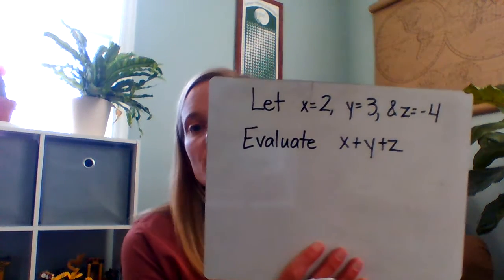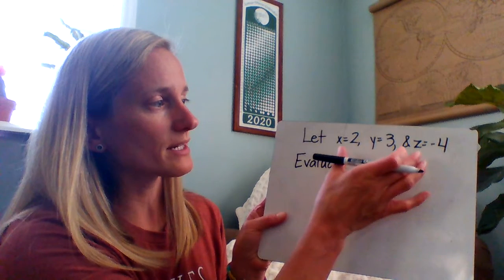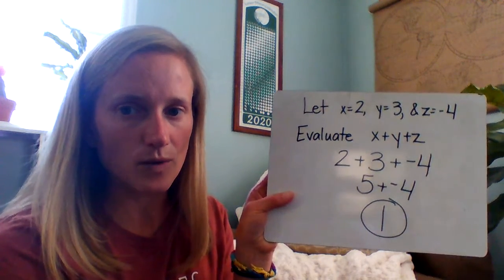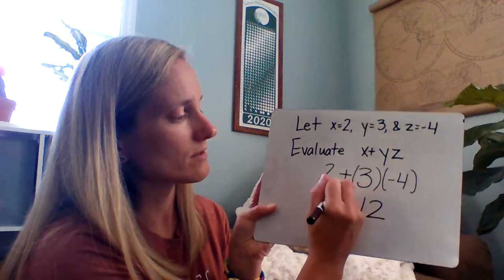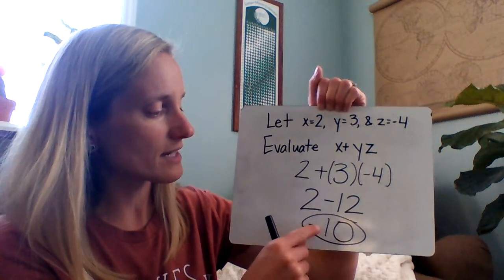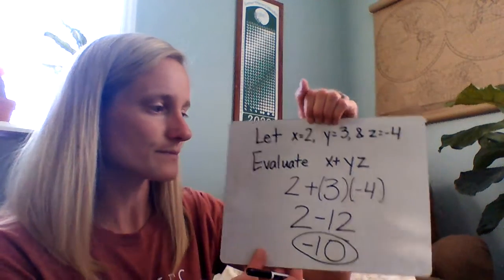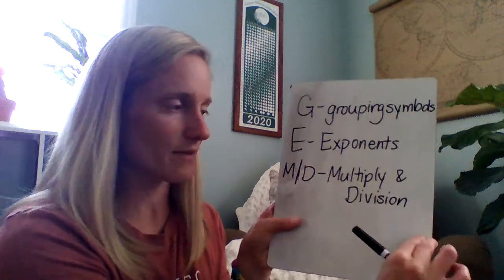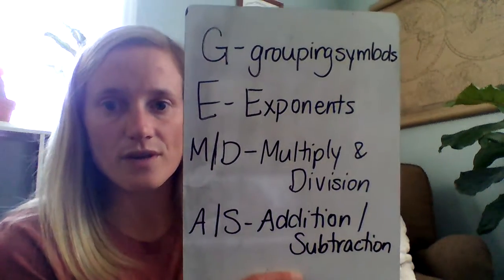Evaluating Expressions - 5/5